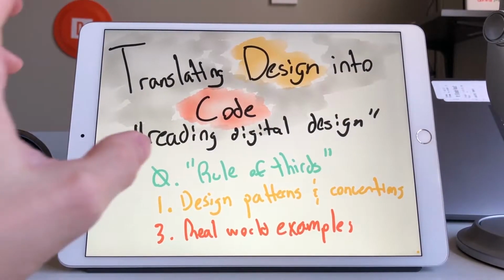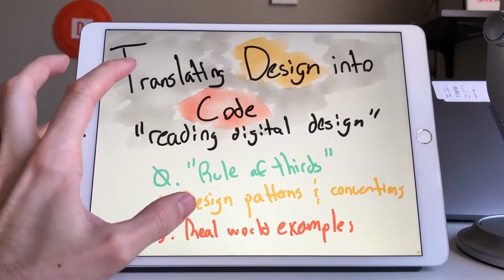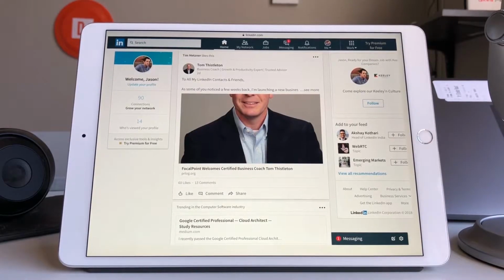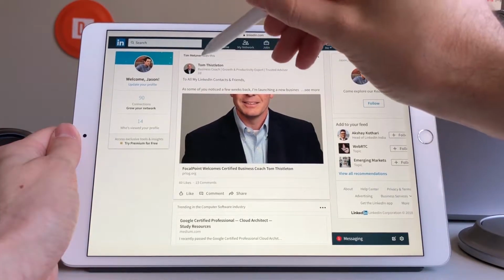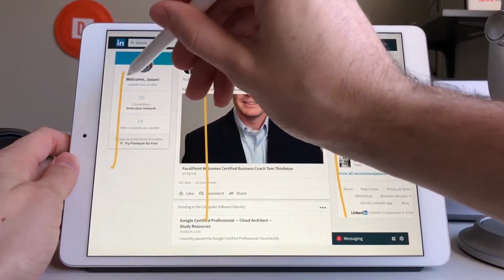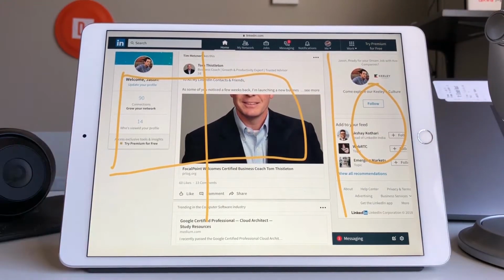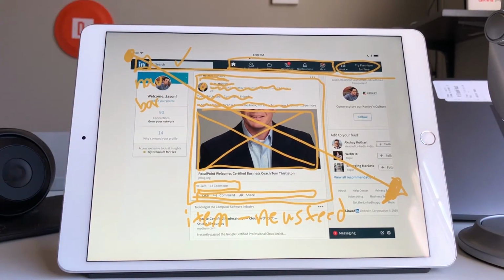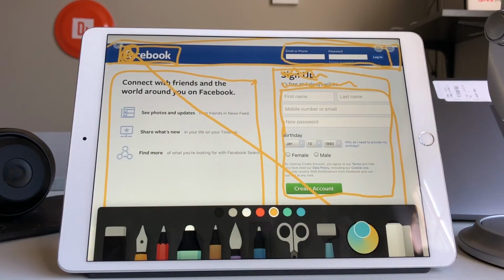How to read design (and start to think like a developer)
An exploration of Linkedin and Facebook from a design perspective. This is the beginning of learning how to "read" designs to set up better decisions when translating them to code.